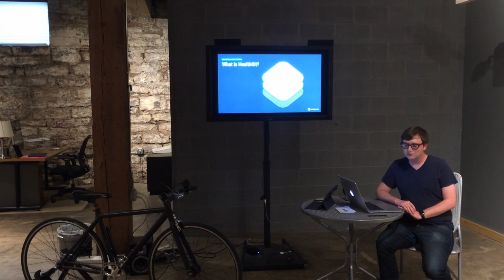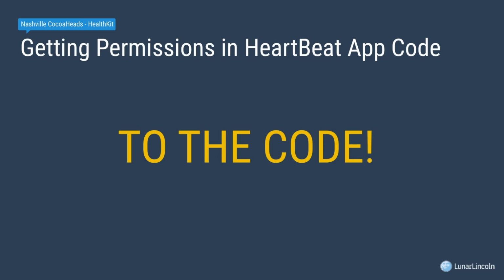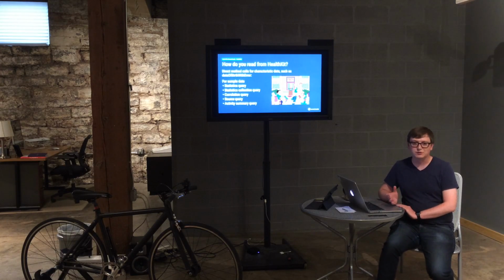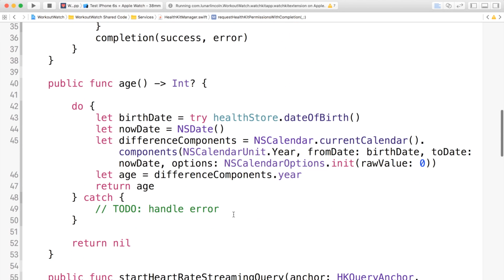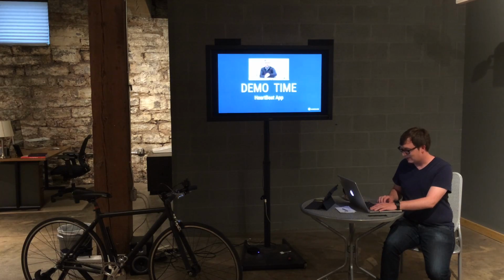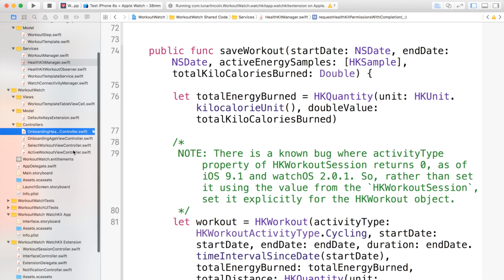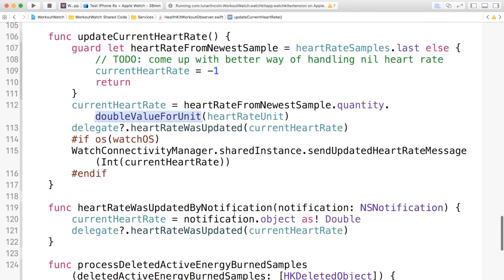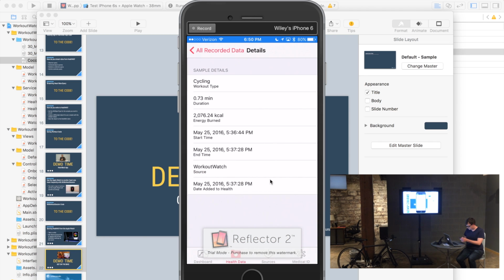An Apple a Day: Developing Apps with HealthKit by Jonathan Wiley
A presentation given at Nashville CocoaHeads on May 25, 2016.